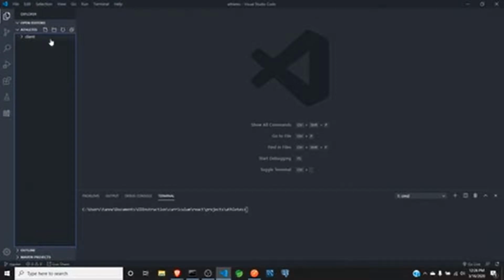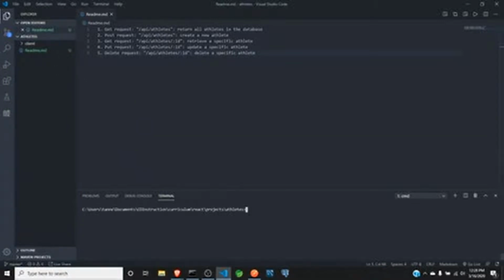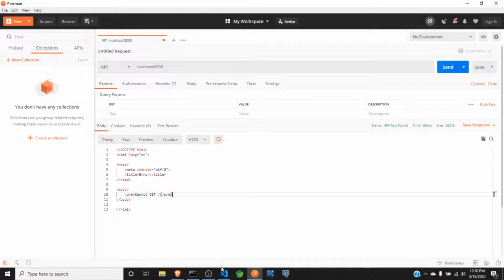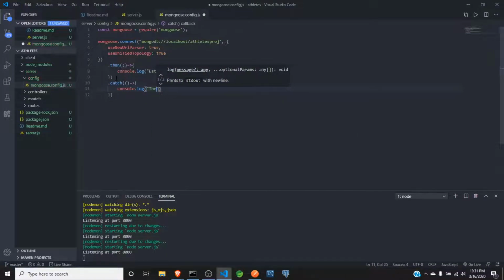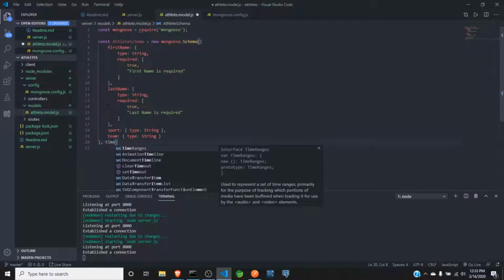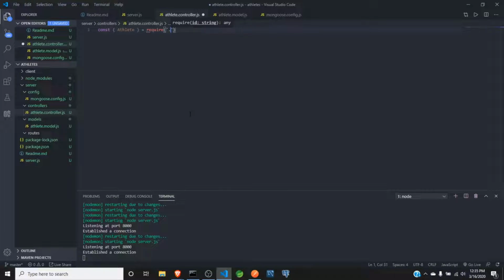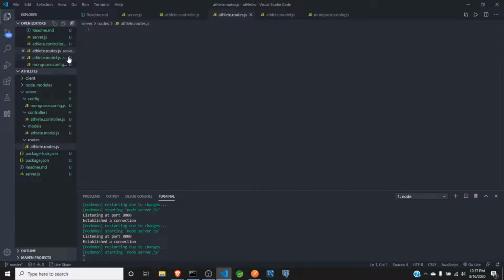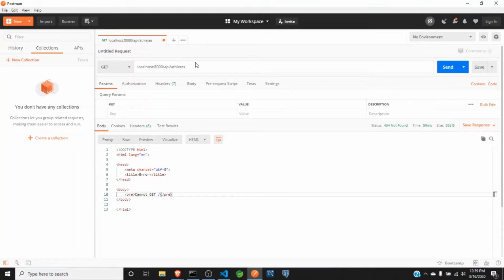Full Stack MERN - Demo 3